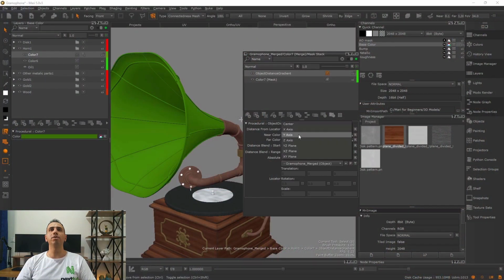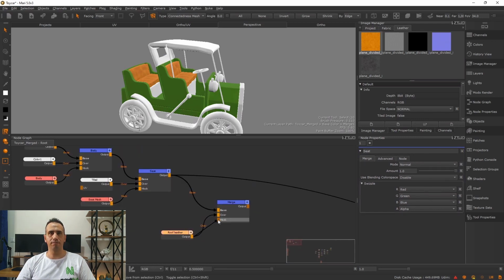Complete Guide to Mari Course Promo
Do you want to learn how to make textures inside Mari?
Then I welcome you to Nexttut's Complete Guide to Mari course.

WHY SHOULD YOU LEARN FROM ME:
My name is Hamidreza Afshari and I have been a 3D Artist for animation and VFX for about 8 years now. I have worked on many short animations and a few long animated movies.

You'll be able to make all kinds of textures with Mari.

Work with Mari layer system.

Work with Mari node based system

WHAT WILL I LEARN:

Texturing with Mari

Working with the Layer Based Workflow

Working with the Node Based Workflow

Exporting Textures